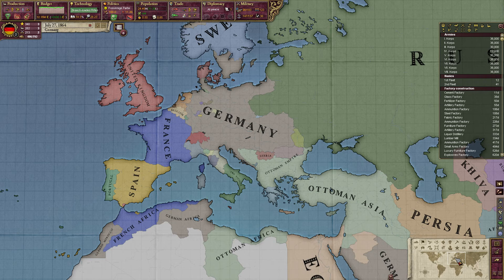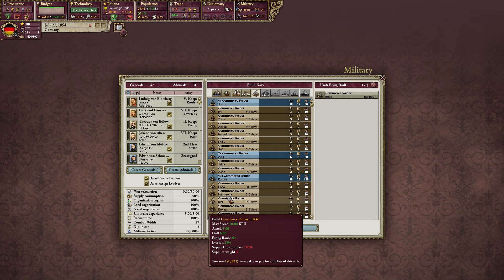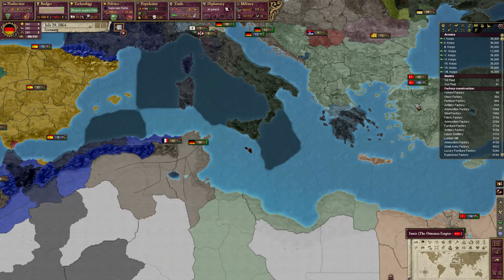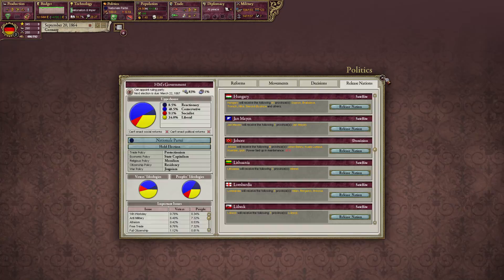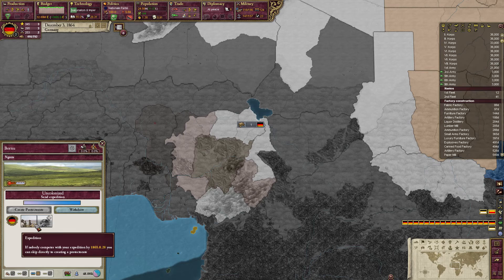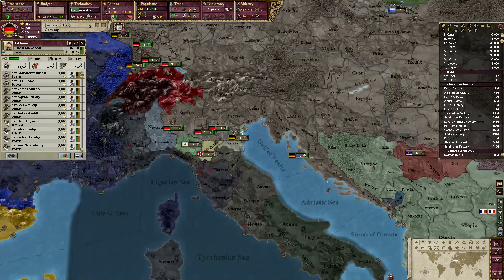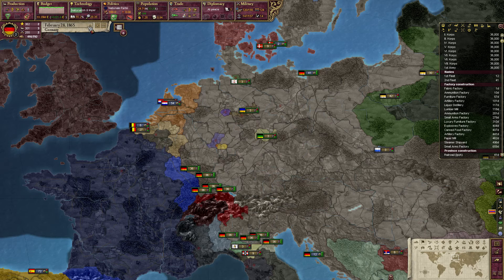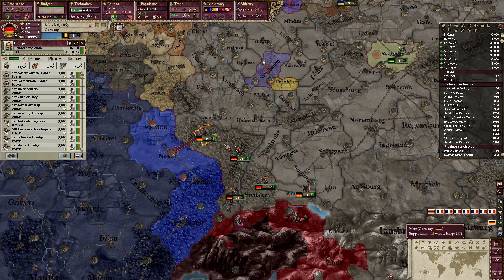Victoria II: Großdeutschland Episode 12 - Supremacy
Episode Info:
When the French declare war on the Reich once more, Moltke's reforms are implemented while the Reich demands compensation.

Series Info:
From the Meuse to the Memel, from the Adige to the Belt, Deutschland über alles!

Victoria II is a grand strategy game played during the colonial era of the 19th century, where the player takes control of a country, guiding it through industrialisation, political reforms, military conquest, and colonization.